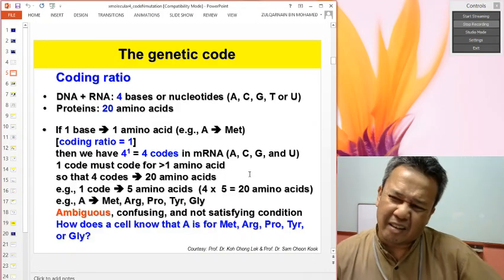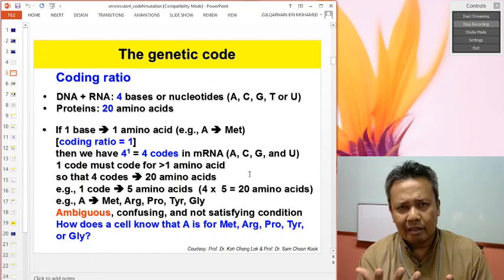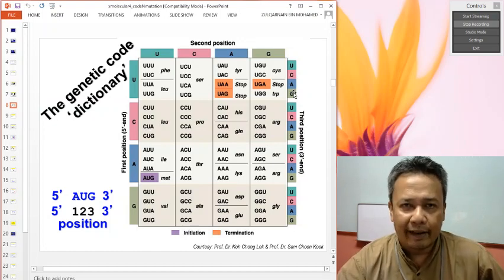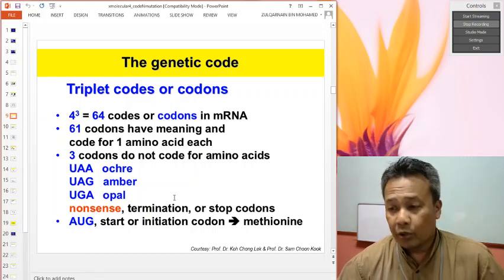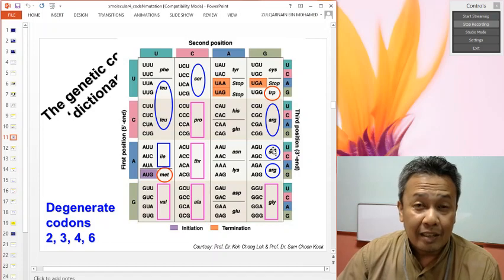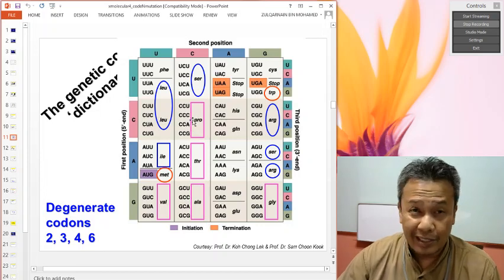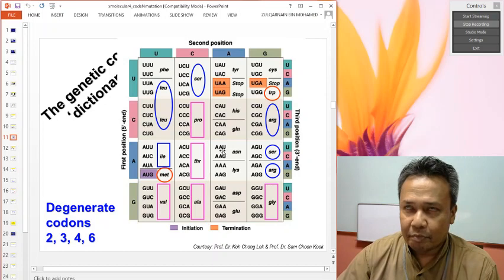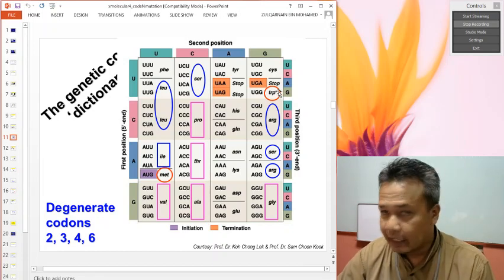MG19 Genetic Code #2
A little bit more about genetic code